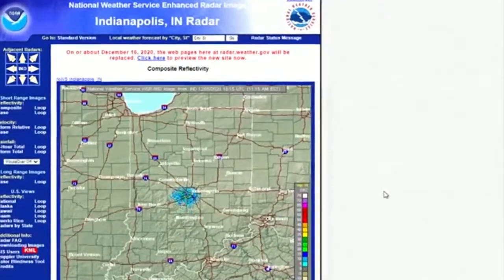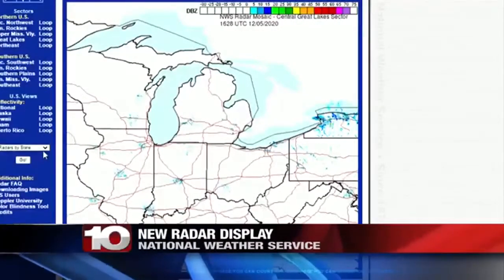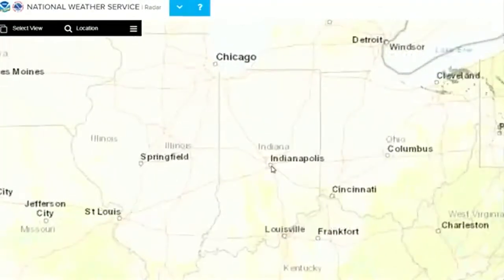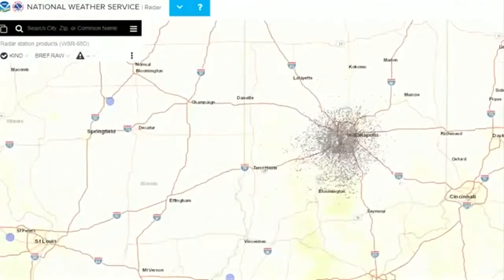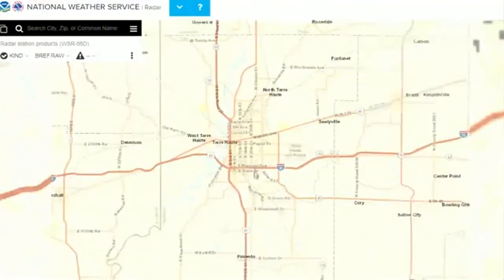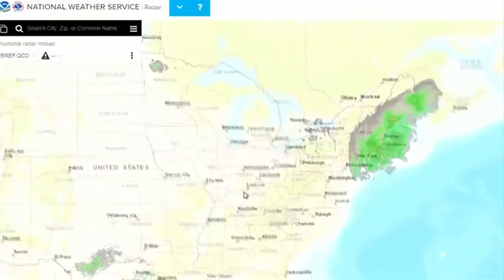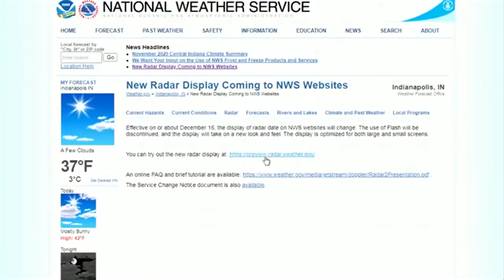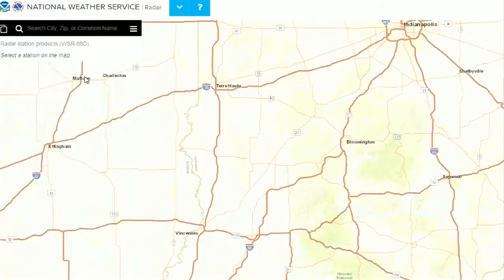New radar display on NWS website